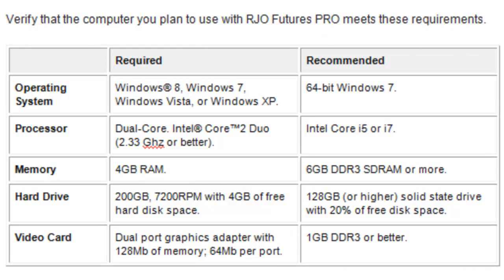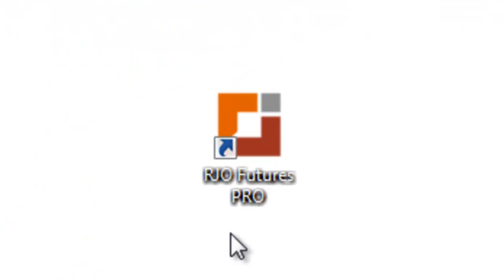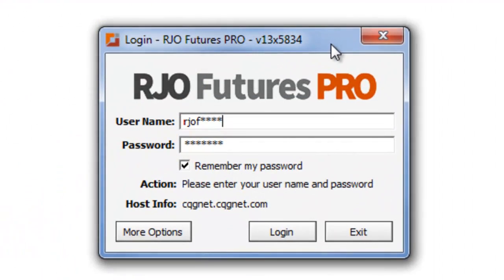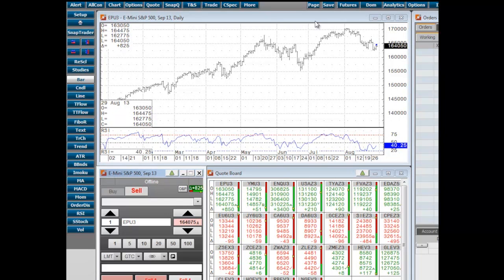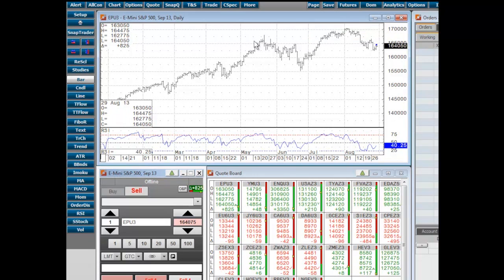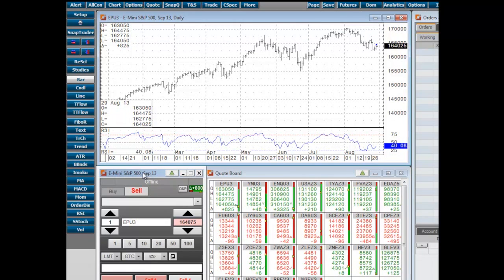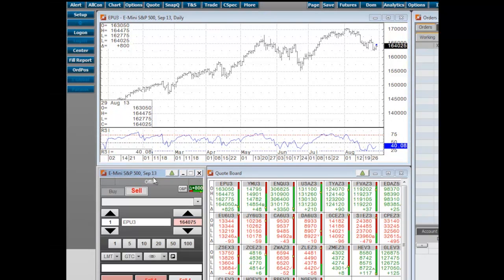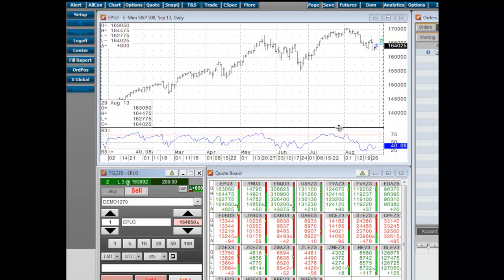Installation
A tutorial on how to install RJO Futures Pro onto your computer.